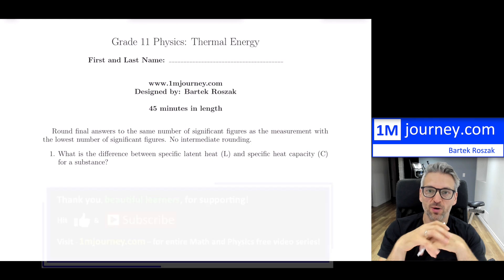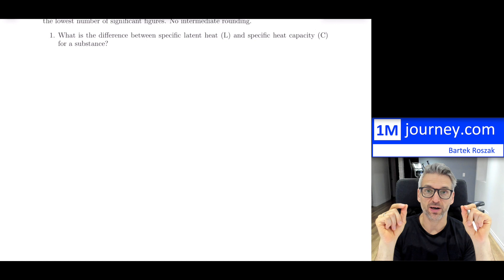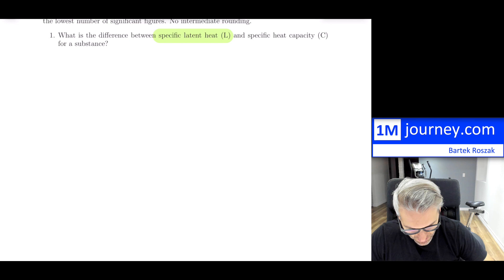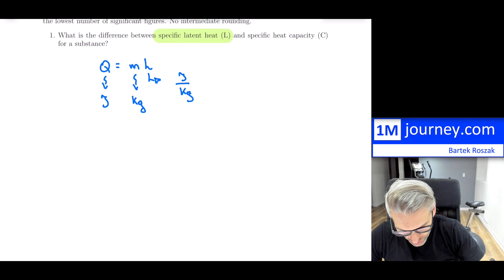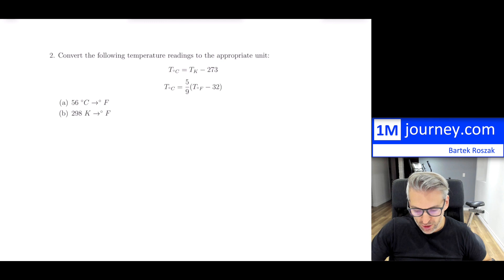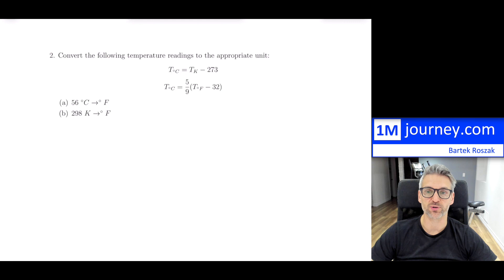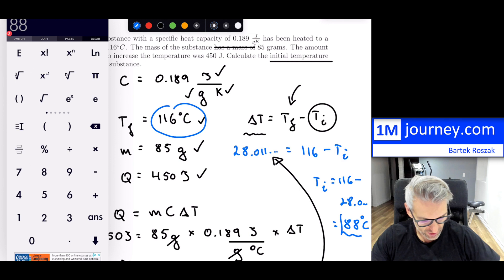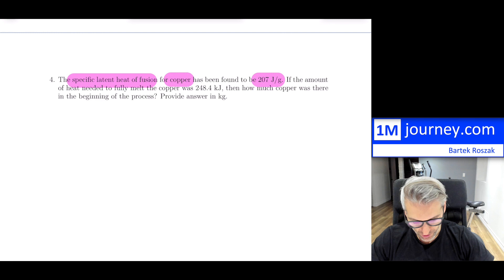Grade 11 Physics - Thermal Energy Test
00:00 Introduction
00:52 Q1 Specific Latent Heat vs Specific Heat Capacity
08:00 Q2 Temperature Conversions
12:48 Q3 Specific Heat Capacity Calculation
18:02 Q4 Latent Heat Calculation
21:33 Q5 Total heat transfer (Challenge)